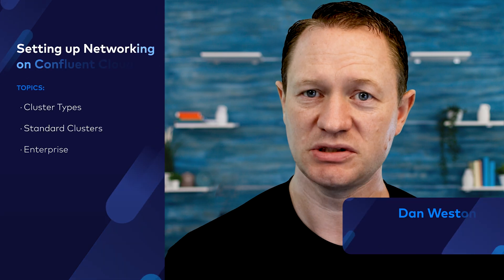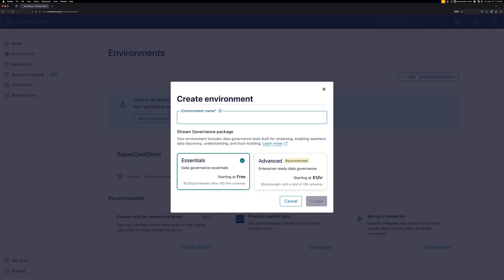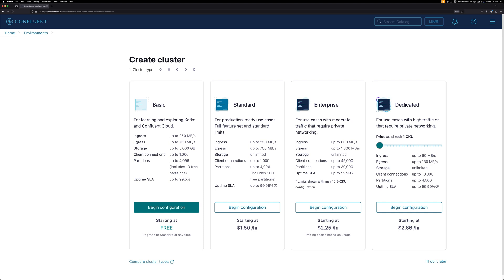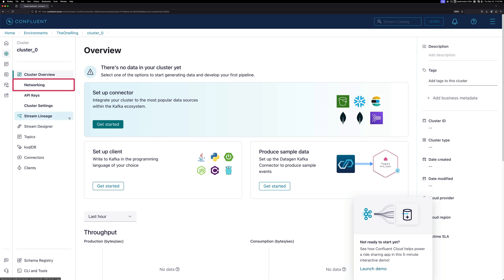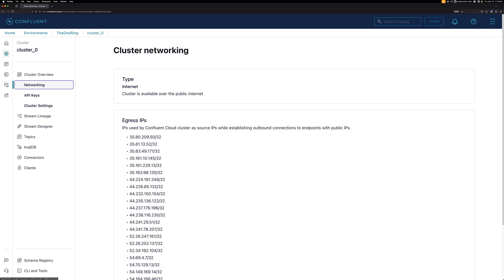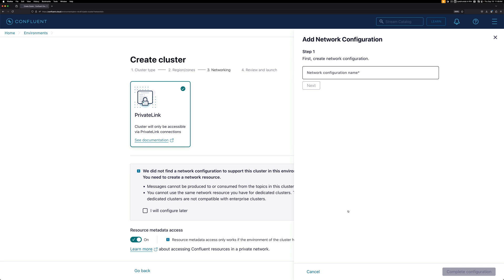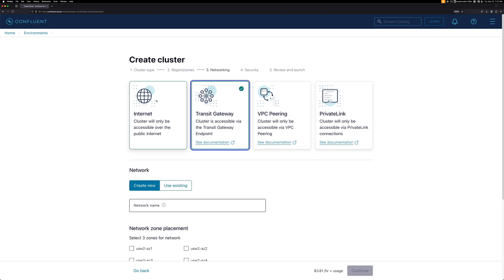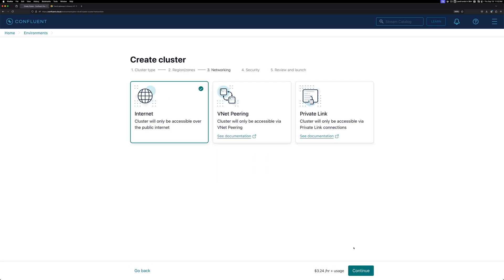How to Set Up Networking on Confluent Cloud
Setting up network connections can often seem difficult or time consuming. This video provides a wayfinding introduction to help you get networking up and running for all cluster types on Confluent Cloud, showing you your networking options for each cluster type when running on AWS, Azure, or Google Cloud, respectively.

CHAPTERS
00:00 - Overview of networking
00:36 - Cluster types
01:04 - Standard Clusters
01:25 - Egress IPs
01:40 - Enterprise Clusters
02:04 - AWS PrivateLink
02:17 - Azure PrivateLink
02:20 - Dedicated Clusters